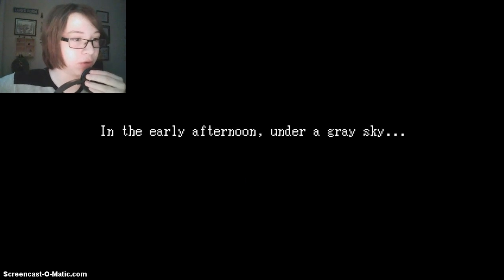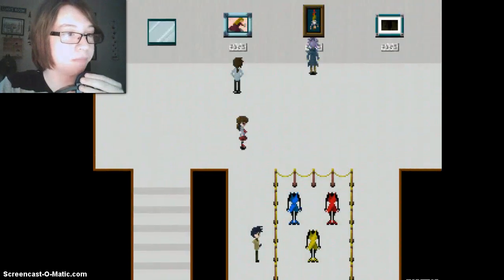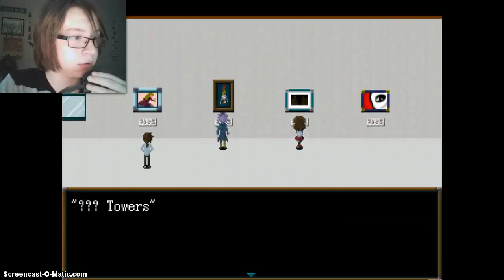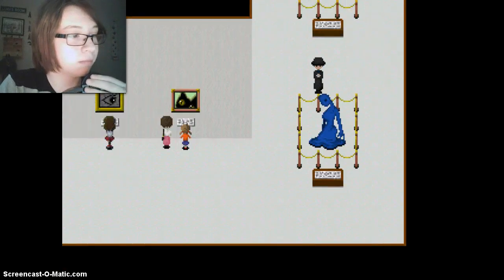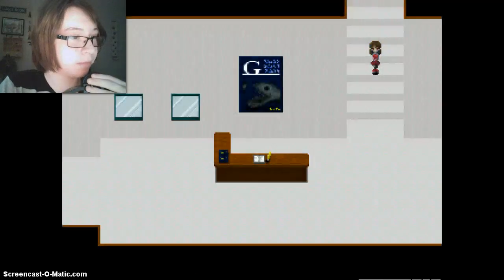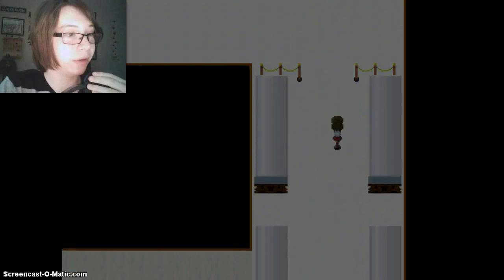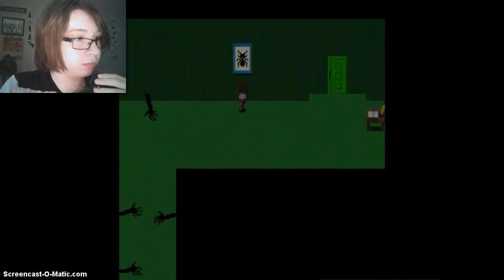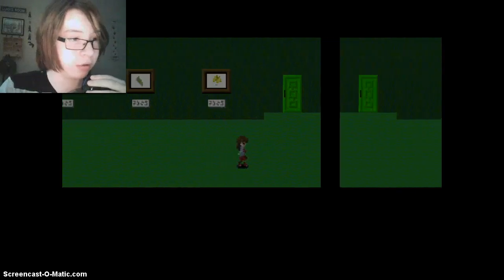Ib - Part 1 | TERROR IN THE ART MUSEUM